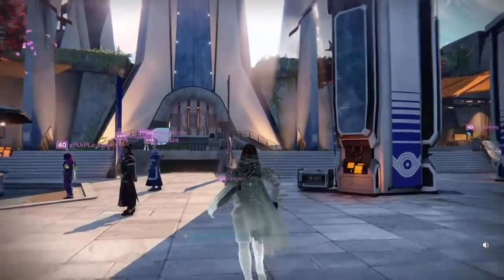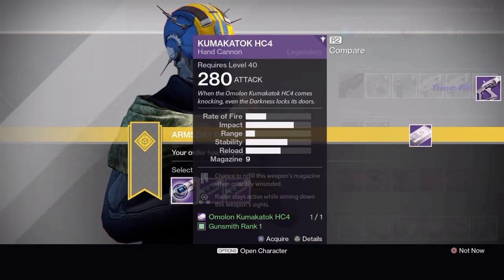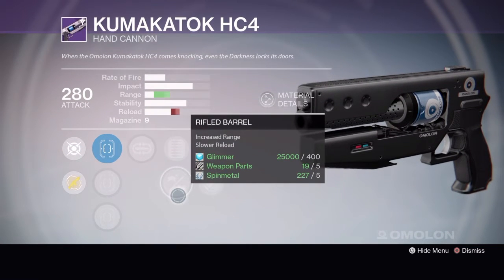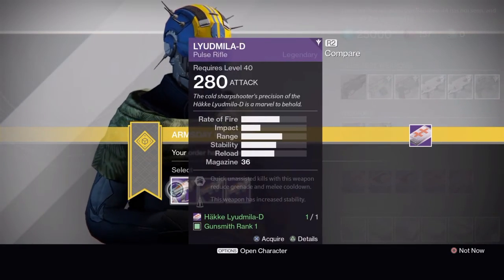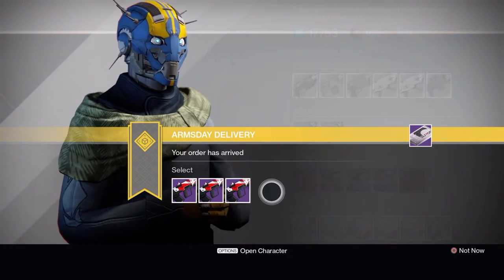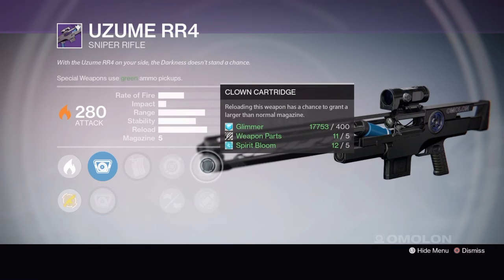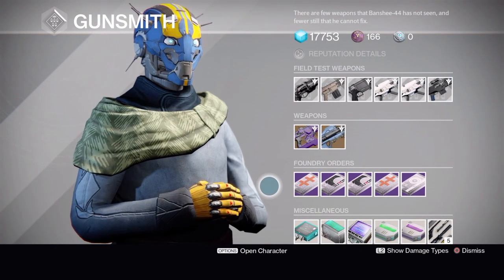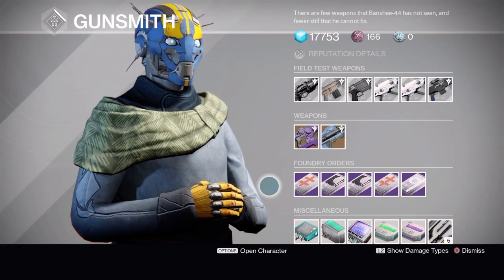Destiny: Armsday Jun 15 2016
Armsday test weapon and foundry orders for the week of June 15th 2016. Also go over my completed orders.